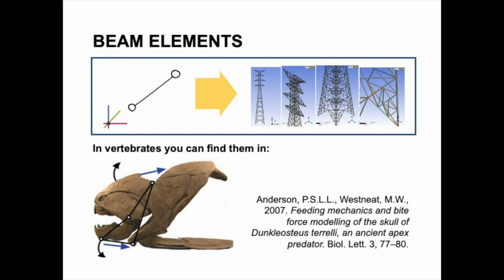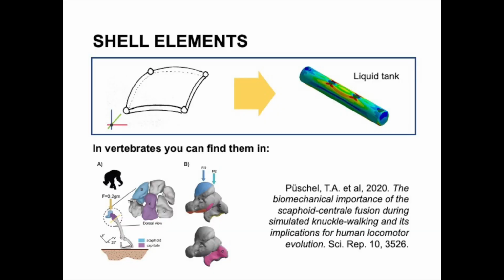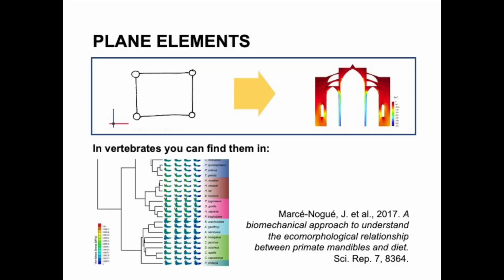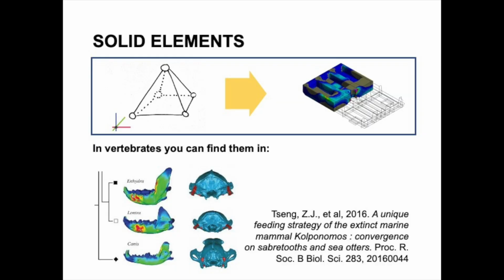Have you ever heard about using Finite Element Analysis in vertebrates?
Finite Element Analysis (FEA) is a great tool for biologists, palaeontologists, doctors, veterinarians, and other life sciences specialities in which researchers face questions about the biomechanics of living and extinct organisms. Elements like bone, arthropod exoskeleton, mollusc shells, or the stems and leaves of plants can be analysed using this technique.
Do you want to learn more about FEA?
Check our TScourse about Finite Element Analysis applied to Life Sciences